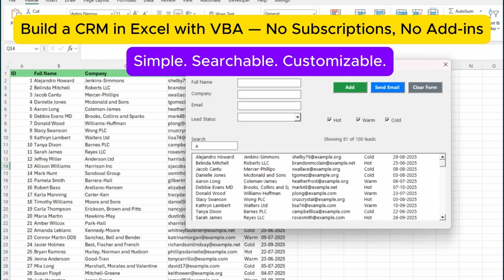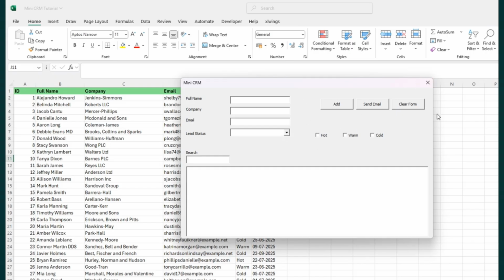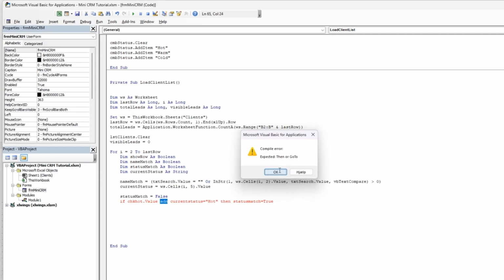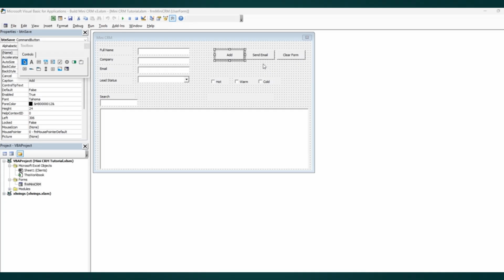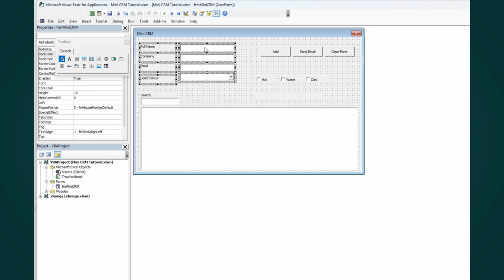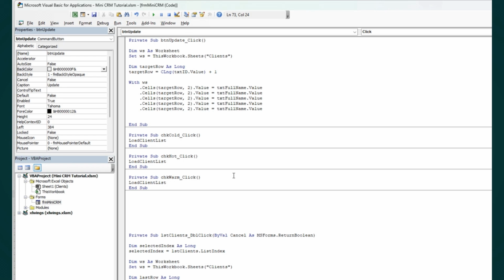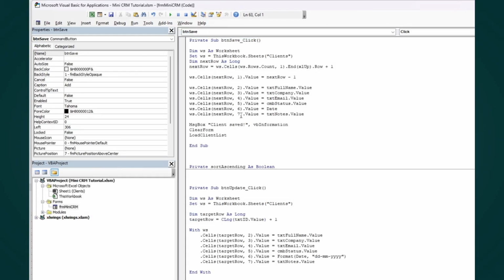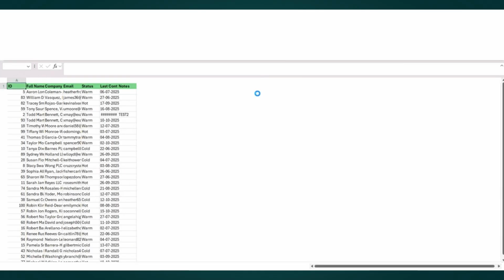FULL CRM Build in Excel | Lead Tracker + Email Automation (FREE Template)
In this full-length tutorial, I’ll walk you through building a complete CRM system in Excel using VBA—from input form to automated email functionality. If you're looking for a no-subscription, Excel-based solution to track clients, organize leads, and automate outreach, this is the one tool you need.

Timestamps:

By the end, you'll have a fully functional Mini CRM you can customize to fit your freelance, small business, or consulting workflow.